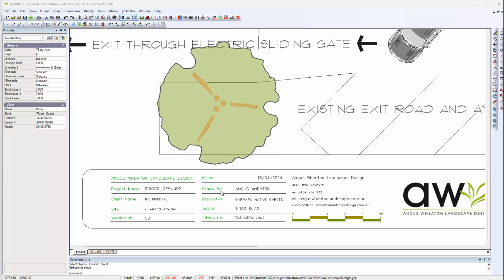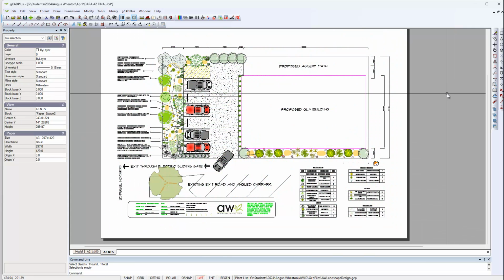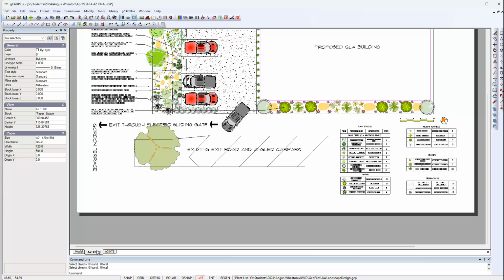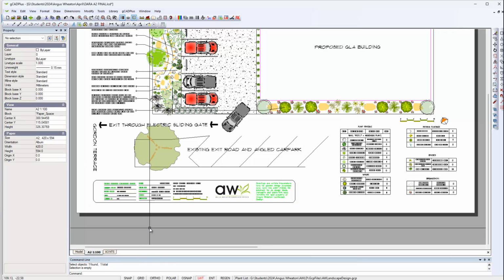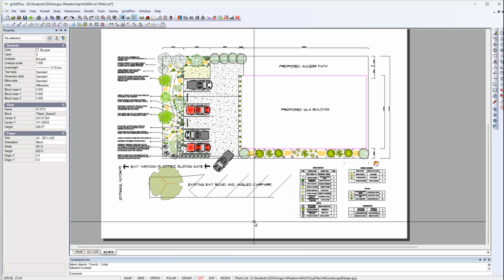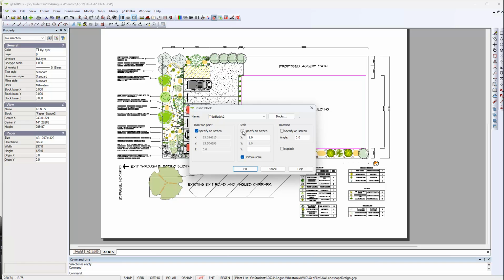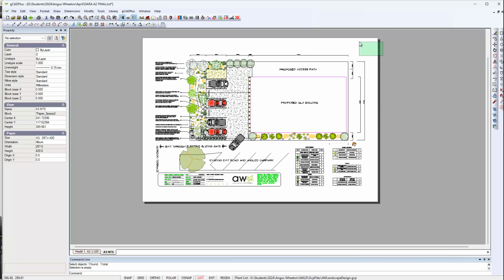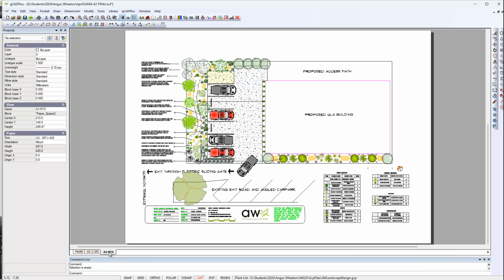How to adjust title block information in different layout sheets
Instead of inserting title block information in modelspace, it is often more practical to insert the block into layout space. The scale of the block can be adjusted to a suitable scale factor that corresponds to the floating viewport. For instance, in the initial layout, an A2 sheet displayed a block with a 0.01 scale, which aligned with the fixed scale of the floating viewport.

To display distinct information on each layout sheet, we exploded the title block information on the first sheet. As the sheet size on the second layout was altered from A2 to A3, we inserted the original block but modified the insert command options for dynamic block scaling. The block was then exploded, and the title block information was tailored to match the page size and scaling factor.